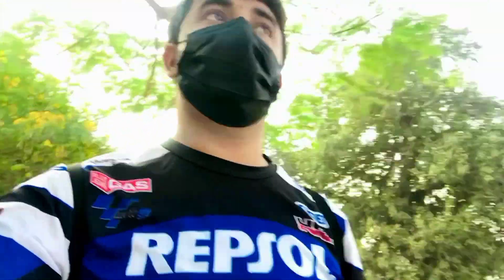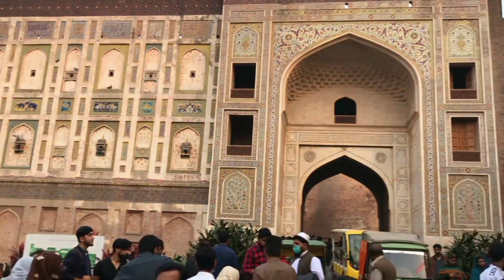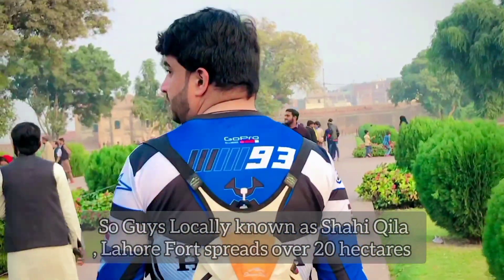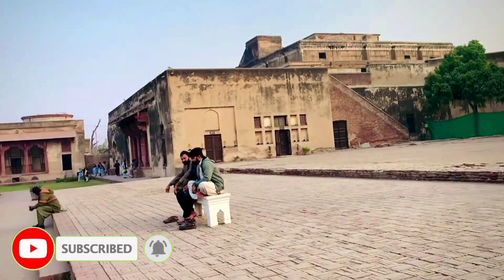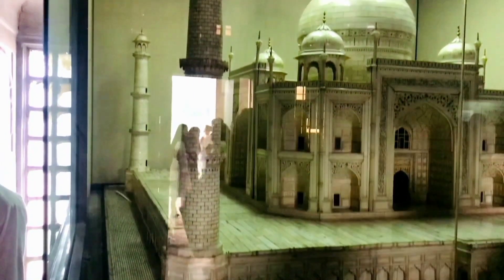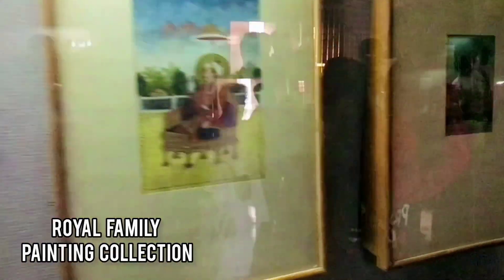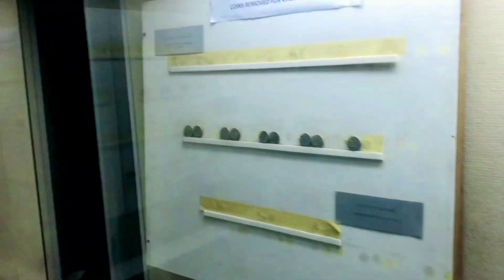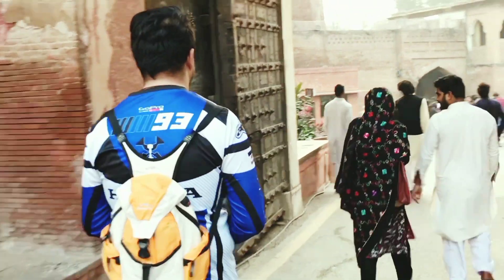Royal Fort Lahore || Lahore Vlog Part 2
Exploring Historical Royal Fort Lahore Shahid Qila
Lahore Vlog Part 2